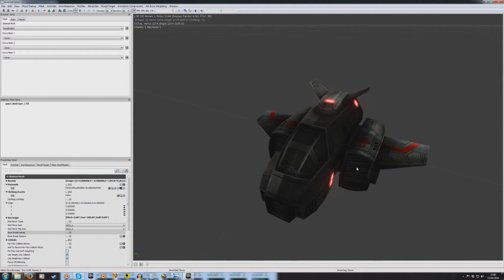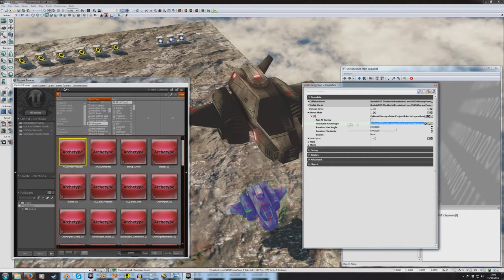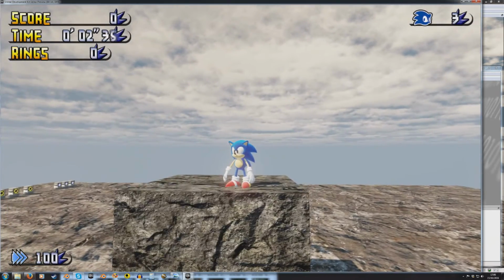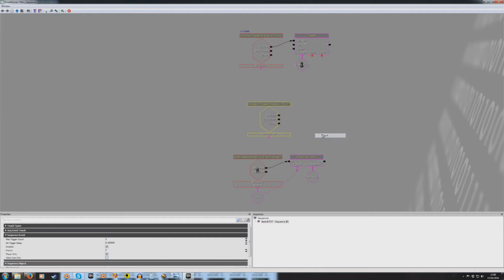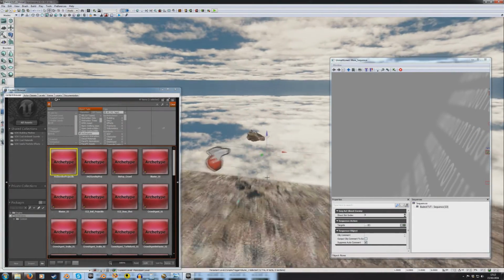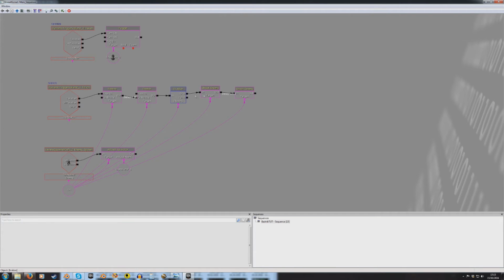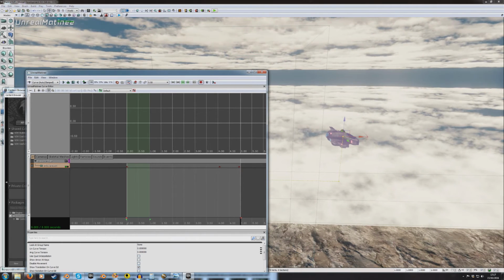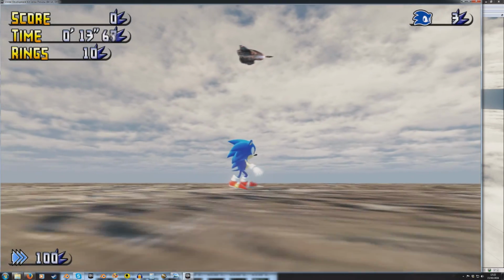Sonic GDK Tutorial - Badniks Part 2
Part 2 of the Sonic GDK tutorial on Badniks. This video takes a look at using Kismet to make custom Badniks.

Apologies for the sound issues with the gameplay - I think the sound was vibrating my headset enough to interfere with the mic.